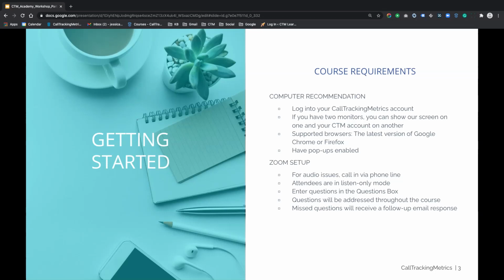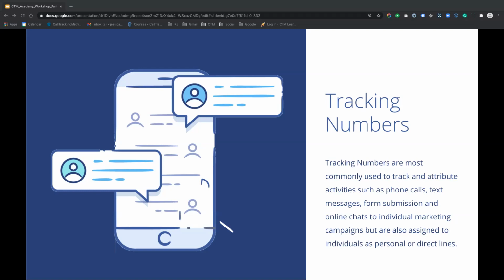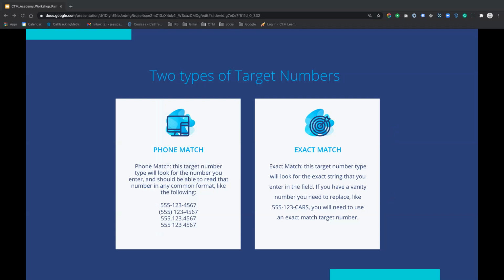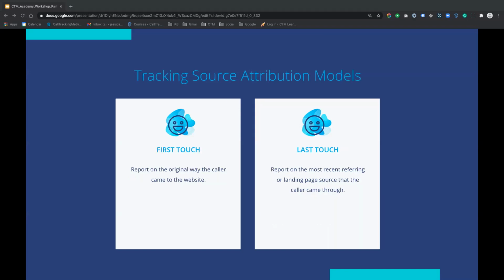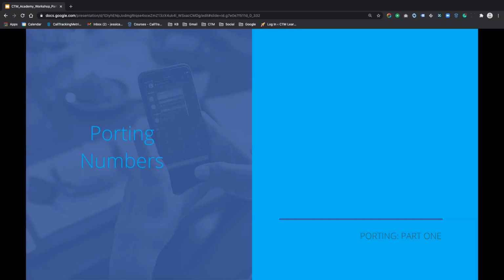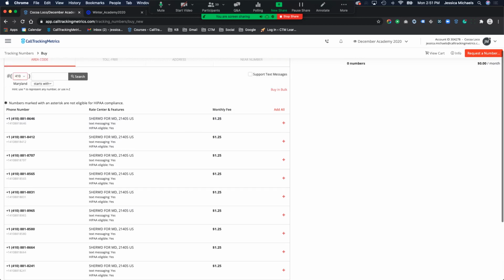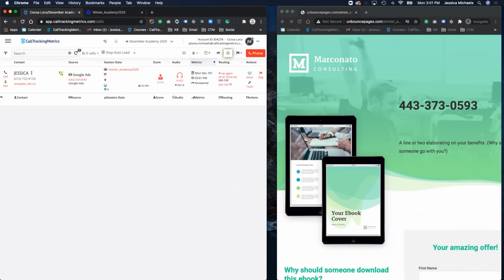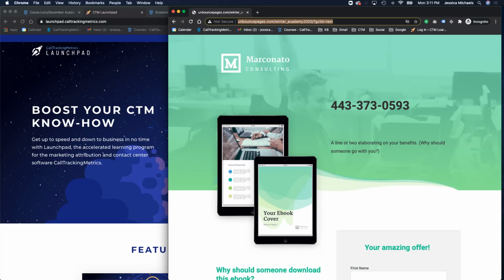CTM Academy - Intro to CallTrackingMetrics Part 1